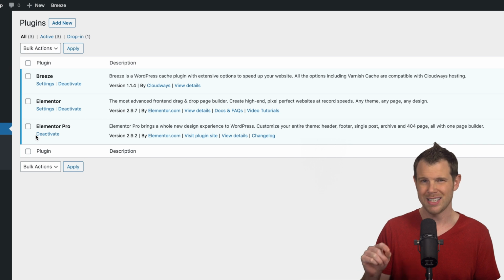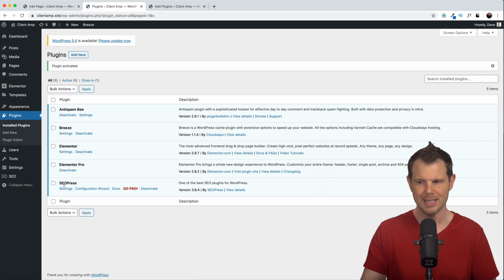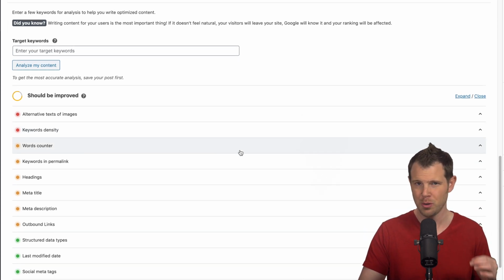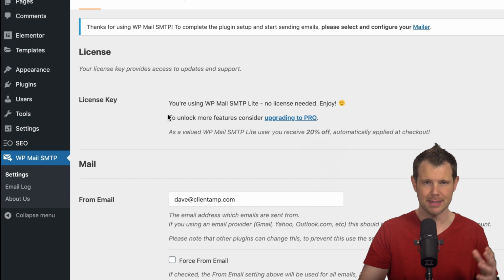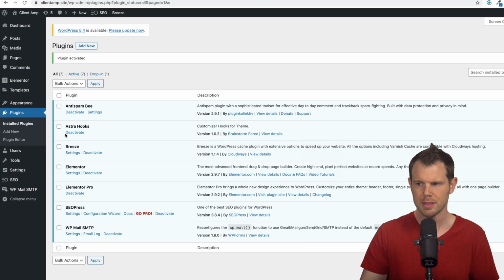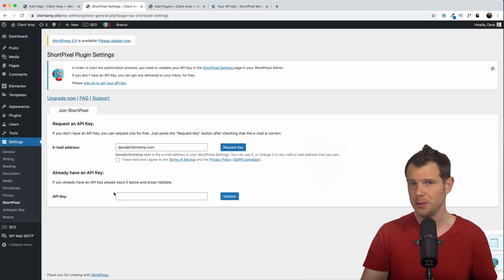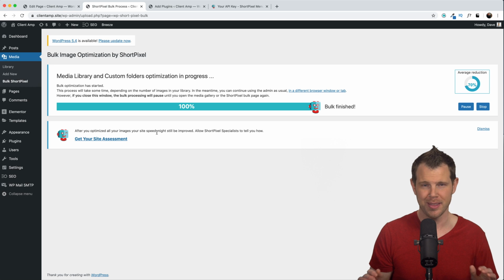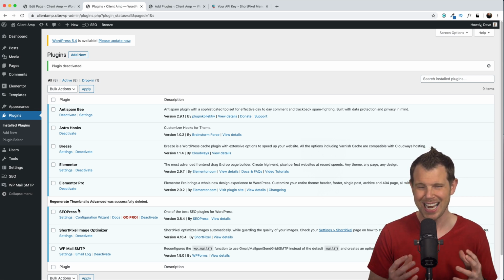Essential WordPress Plugins For Beginners [WPME 11/16]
In this video, I'll go through a few plugins that I deem to be essential for a successful WordPress website.

I'll show you my favorite antispam, SEO, and Image optimization plugin. I'll even show you a great way to add Facebook Pixels or Google UTC's to your site with Astra Hooks.

Software Recommended Throughout This Course